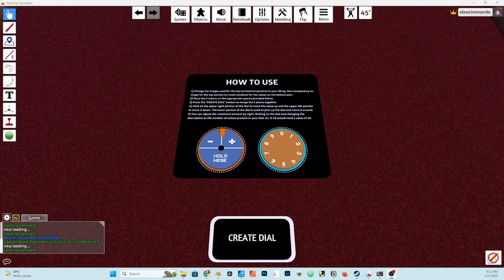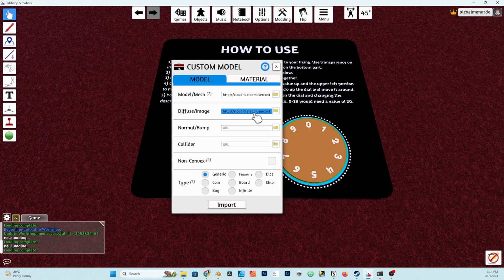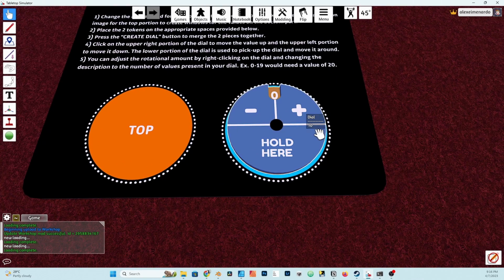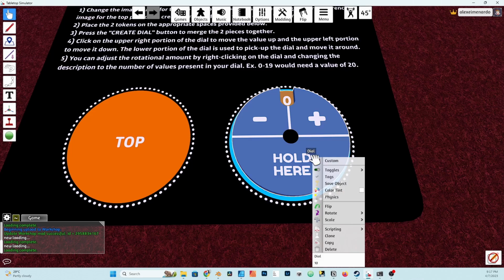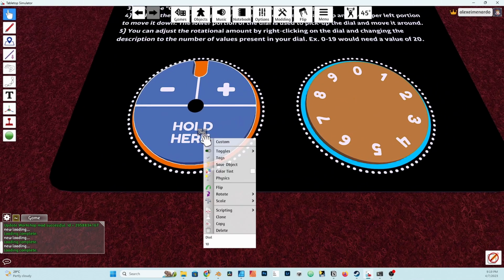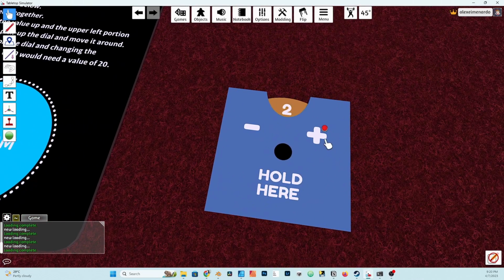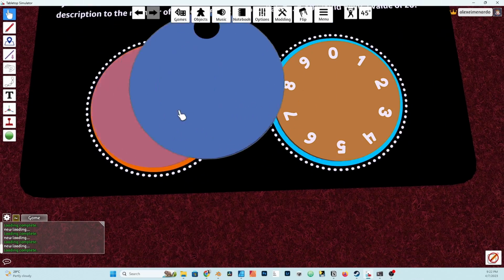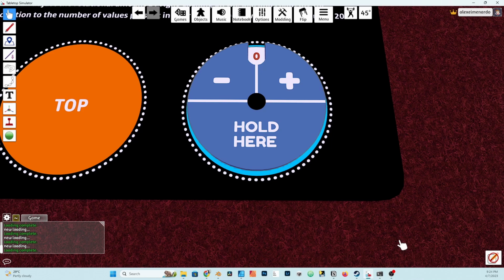TTS Support - Customizable Dial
I made a customizable dial to add some theme and flair to your TTS mods. Hope you like it.